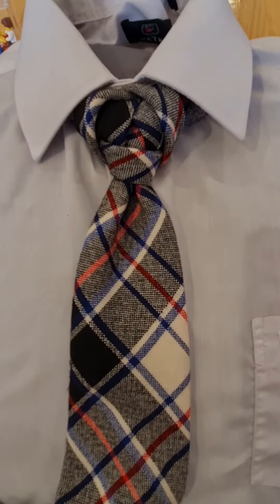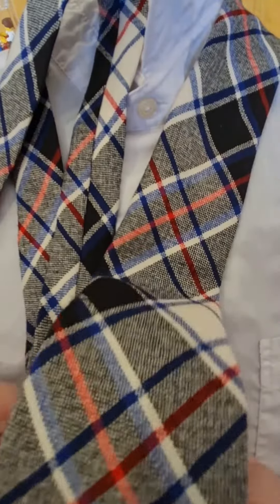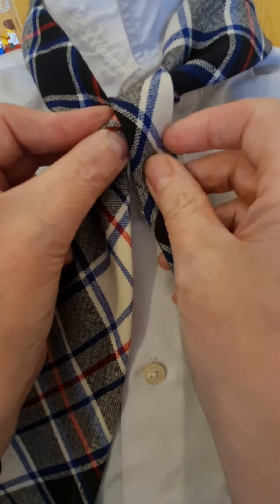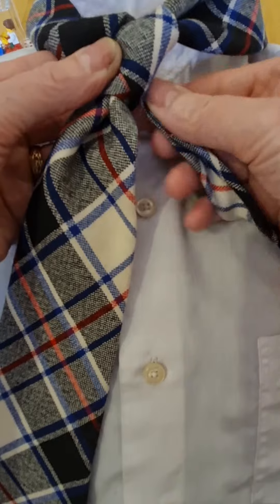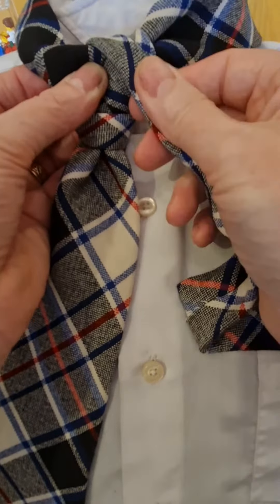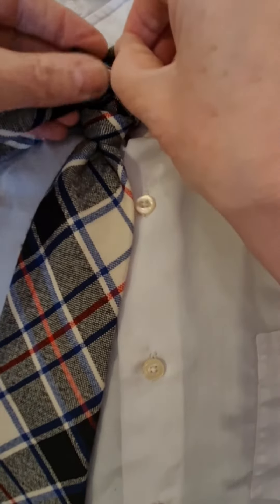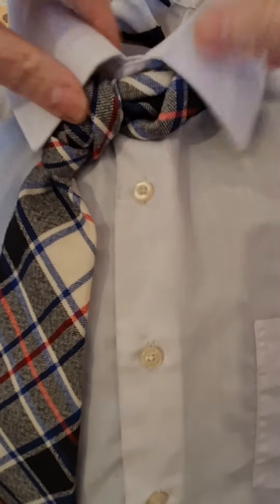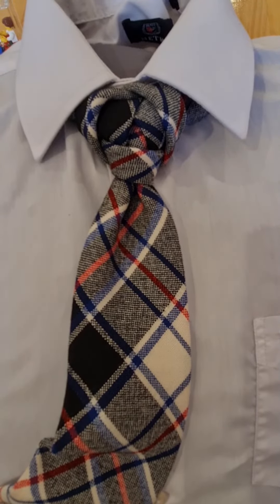How to Tie a Tie #23 - The Majesty Knot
Continuing with Regal Knot Week, this is a video tutorial on how to tie the Majesty Knot.